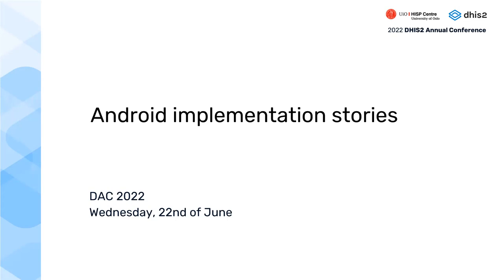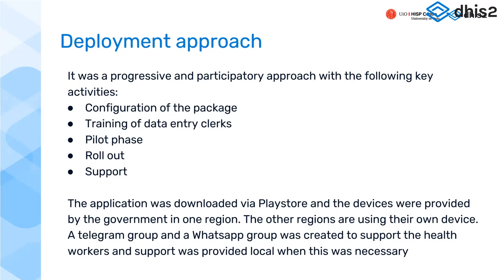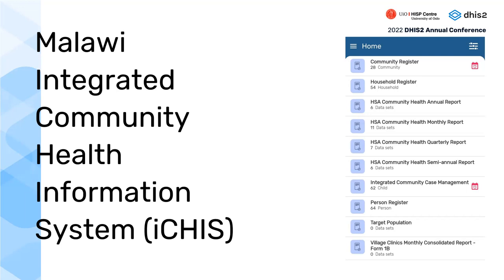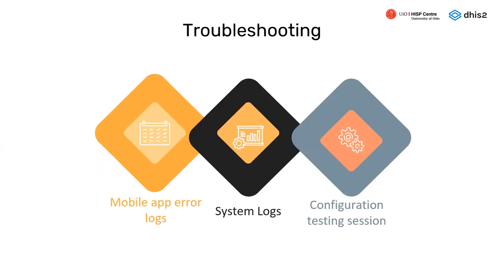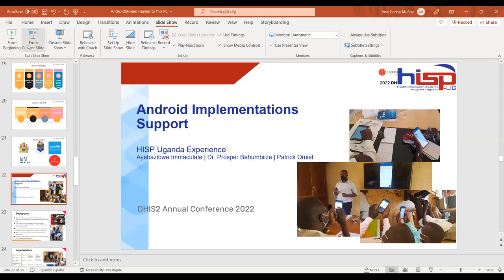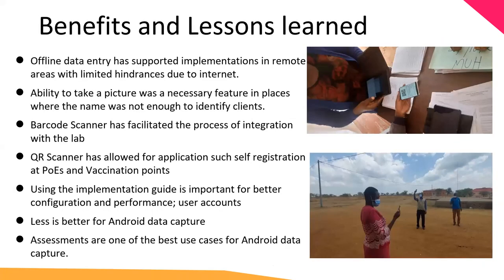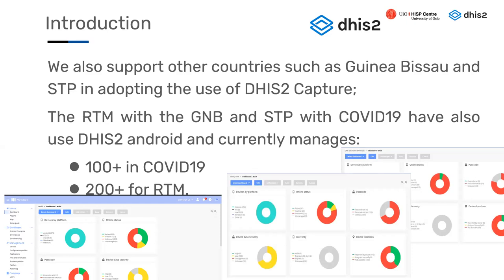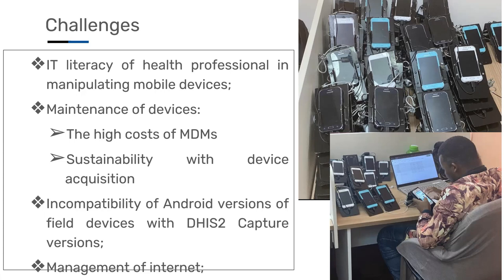Android Implementation Stories